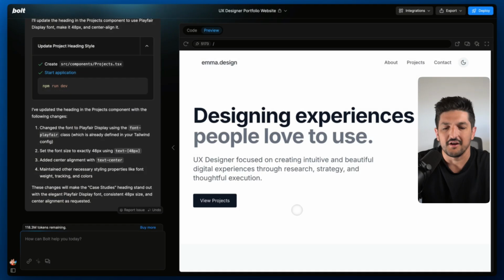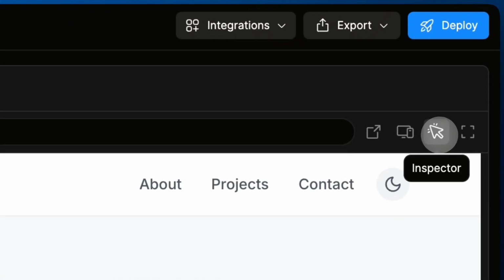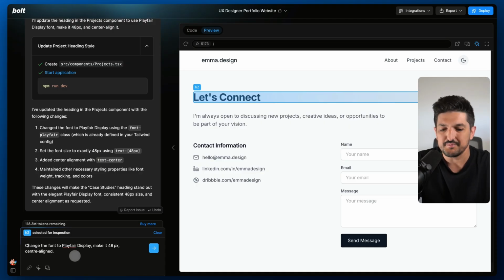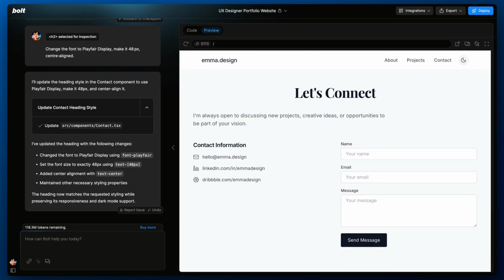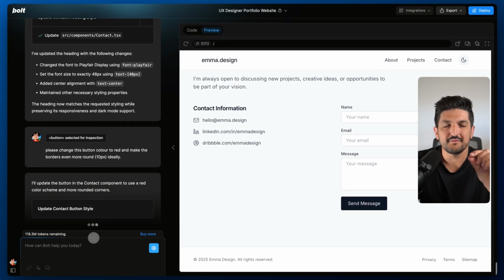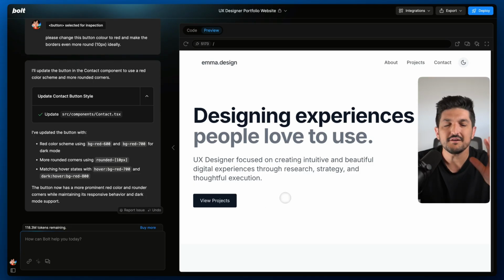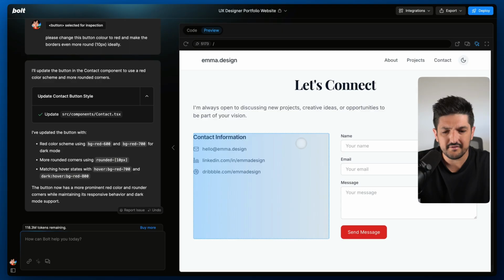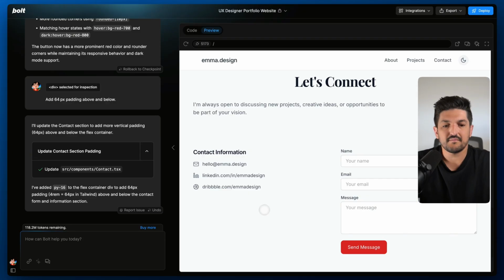Edit Your UI Faster with Bolt.new’s Inspector Tool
Want to make quick changes to your UI without writing long, complicated prompts? With Bolt.new’s Inspector Tool, you can simply click on any element in your app to target it precisely, then type a short command to edit styles or content instantly. It’s the fastest way to refine your designs and save time—even in complex apps!